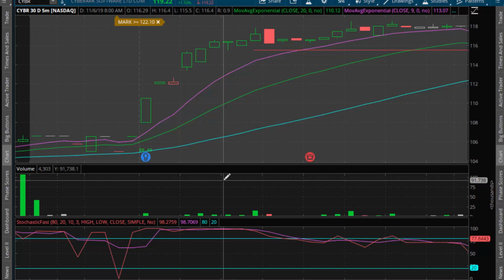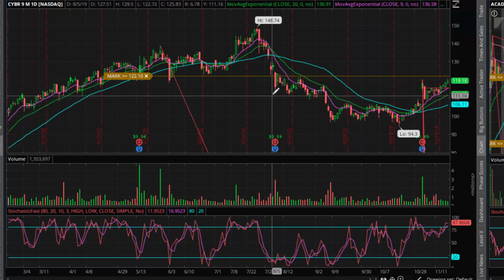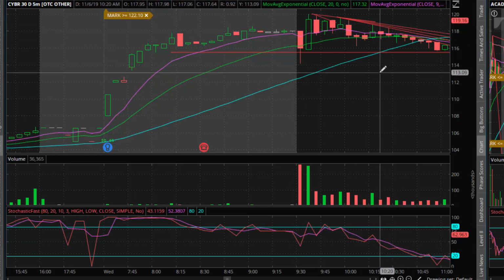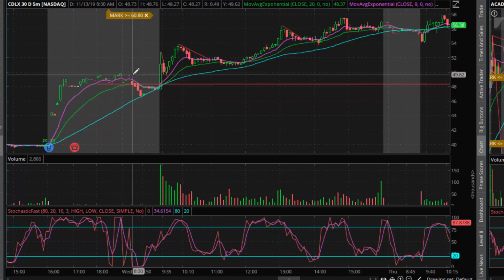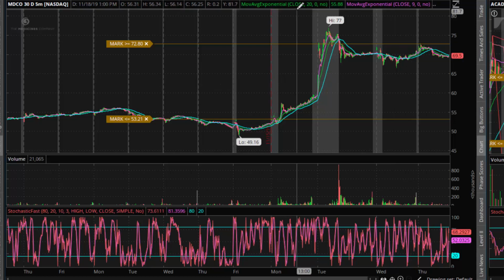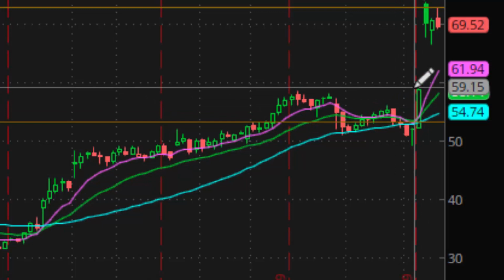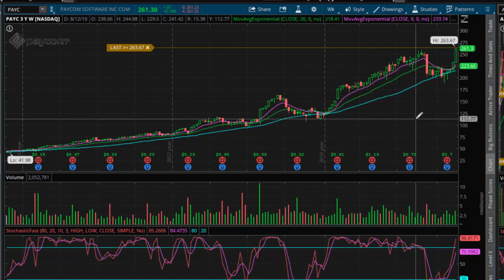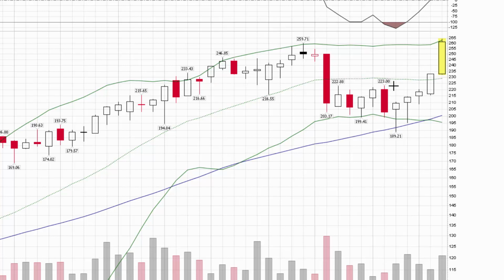Trading in November and Big $ in Legal Drugs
What a great November.  Just scored another high tight flag breakout on ARWR this morning.  Certain biotechs are on fire right now and we go over a big score on MDCO.  Also, we look at a good long-term swing trading opportunity versus a short-term strategy.  Plus, we go over one of the best long-term charts in the market.

We find swing trading opportunities on top stocks throughout the year for customers.

Blog with the latest swing trading insight for the current market -